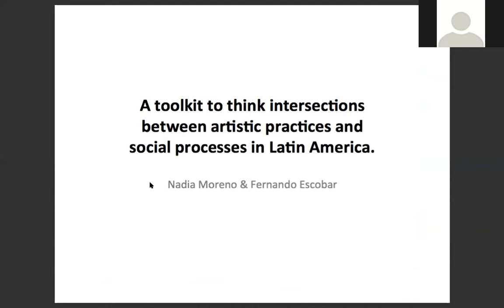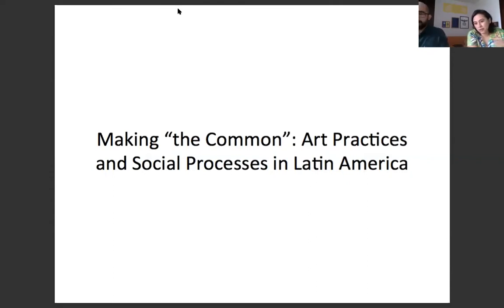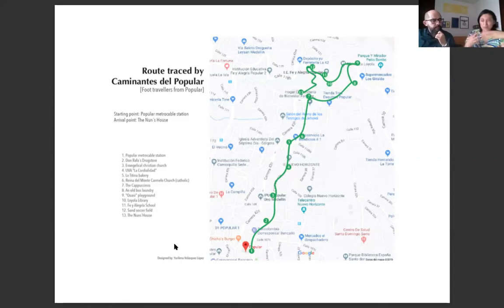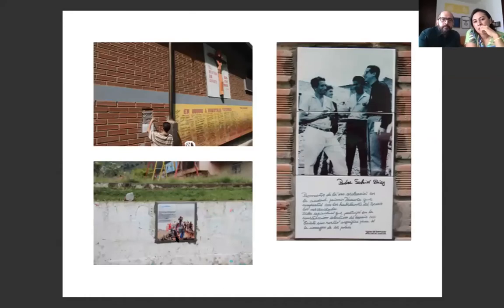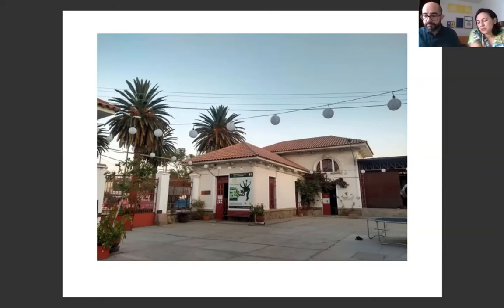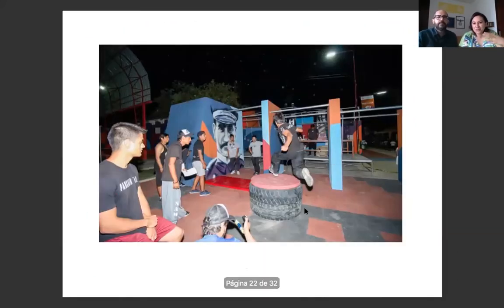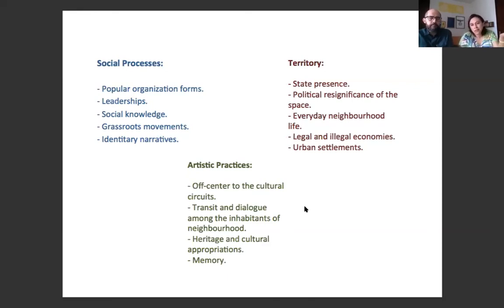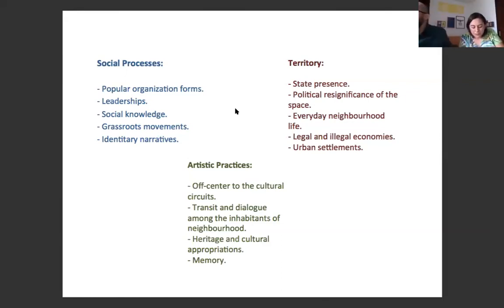UNIDEE 2020 Seminar with Nadia Moya & Fernando Escobar - Pt 1 Presentation and Q+A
Unidee 2020 Embedded Arts Practice in a Post-pandemic Future
Nadia Moya and Fernando Escobar (Universidad Nacional de Colombia)

14/11/20 2pm – 4:30pm (CET)
Online

2pm - 3.15pm: Presentation from  Nadia Moya and Fernando Escobar plus Q+A